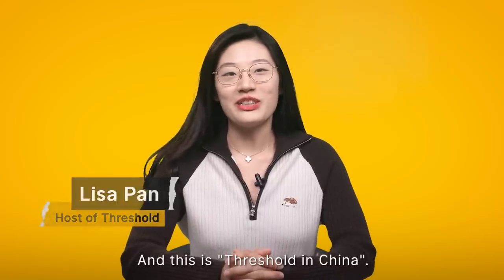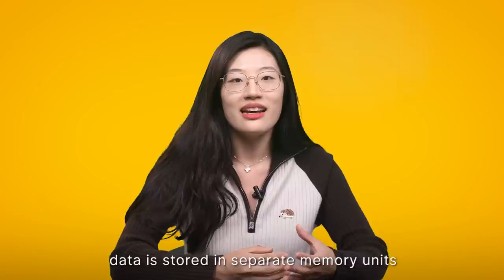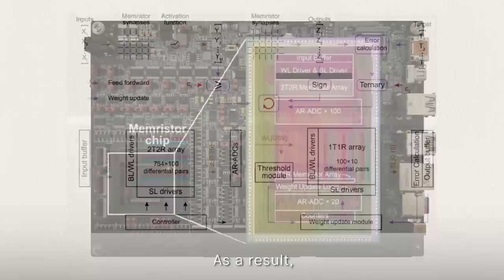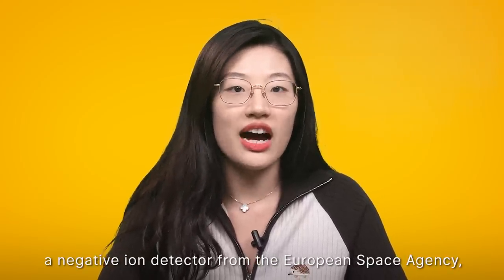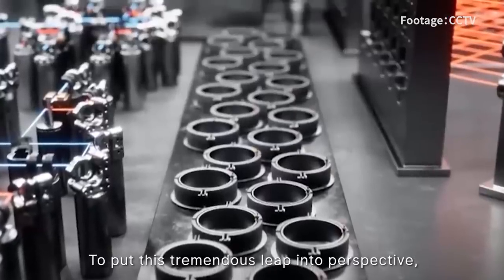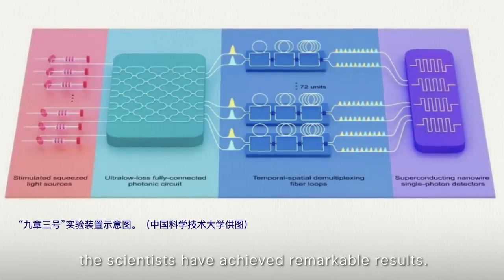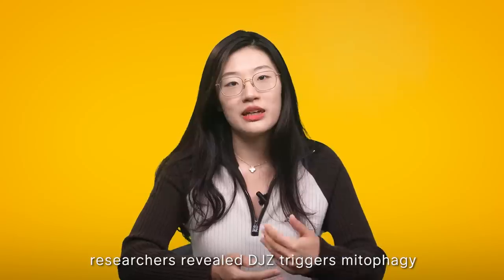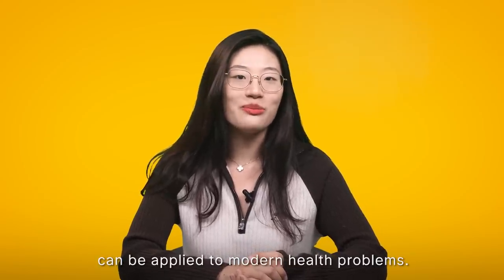Chinese Scientists Develop Groundbreaking AI Chip Inspired by the Brain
Recent week's Sci&Tech trends in China:
1. Chinese Scientists Develop Groundbreaking AI Chip Inspired by the Brain: 97% Energy Reduction with Advanced Computing Performance
2. Chang’e 6, the next mission in China’s moon programme, is on schedule for launch in 2024
3. China’s Latest Quantum Computer——Jiuzhang 3.0
4. A Chinese Medicine Found to Clean Up the Brain and Prevent Memory Loss